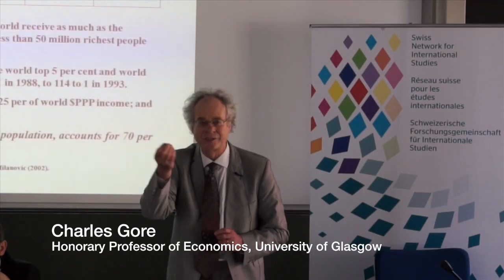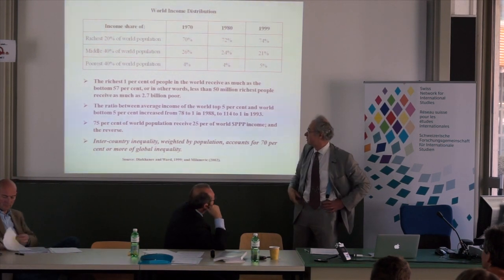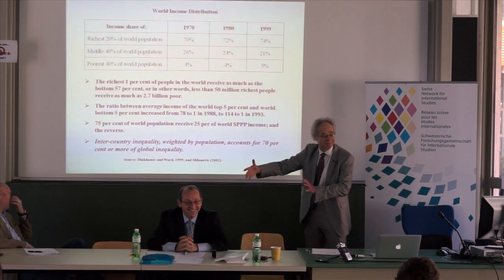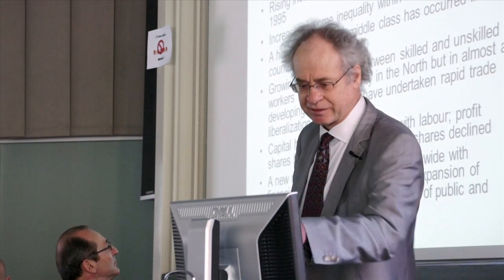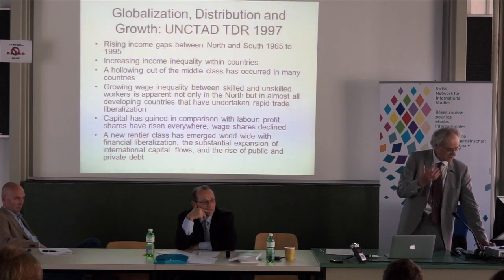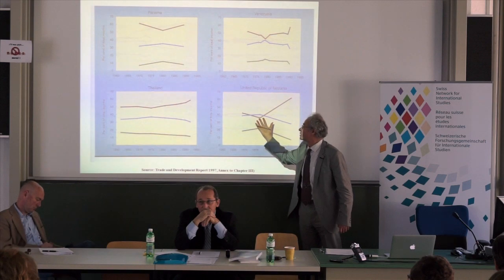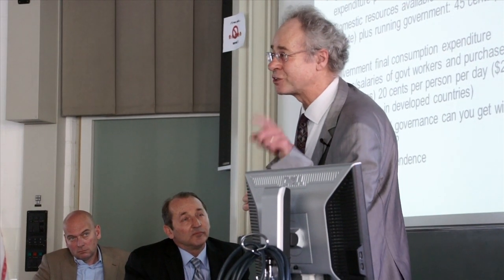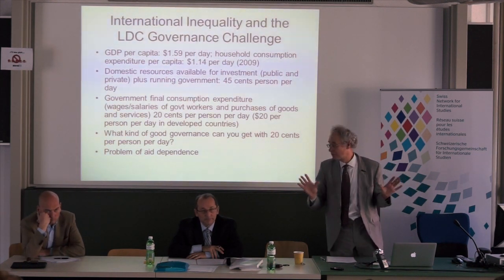SNIS Academic Council Debate Neuchâtel 3 May 2012 - Charles Gore - Global Income Inequality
Swiss Network for International Studies (SNIS) Academic Council Debate held in Neuchâtel on the 3rd May 2012.

"Global Income Inequality" by Charles Gore, Honorary Professor of Economics, University of Glasgow and former head of research at UNCTAD.